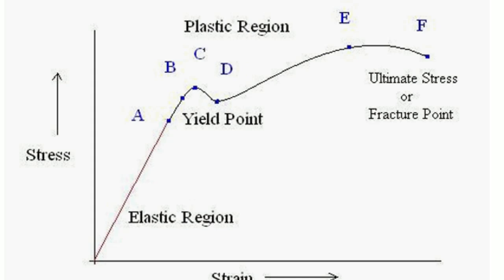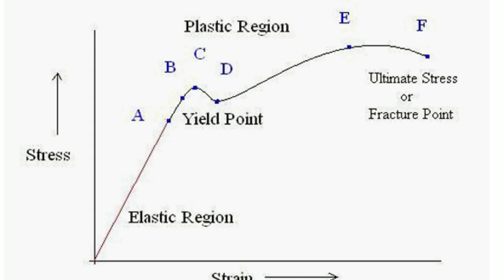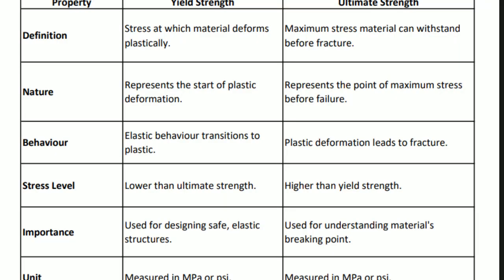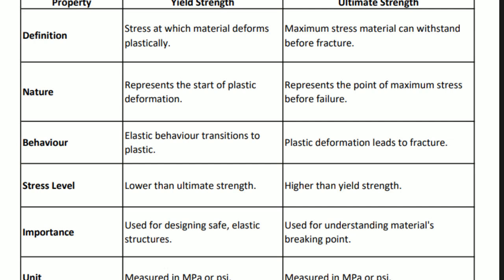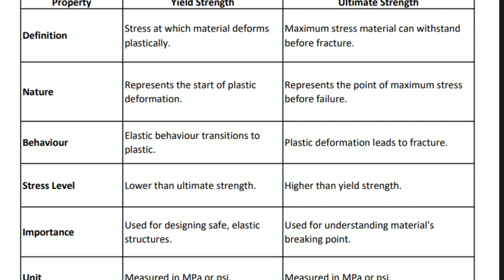How Does Yield Strength Differ From Ultimate Tensile Strength ?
Are you curious about the differences between yield strength and ultimate tensile strength (UTS) and how they impact the selection of materials for construction and engineering projects? In this video, we simplify the concepts of yield strength and UTS with practical examples and visual demonstrations, making it easy for engineers, students, and construction professionals to understand their significance.

What You’ll Learn in This Video:
What is Yield Strength?
The point at which a material starts to deform permanently under stress.
What is Ultimate Tensile Strength (UTS)?
The maximum stress a material can endure before breaking.
The Key Differences Between Yield Strength and UTS:
Behavior of materials under stress.
When to prioritize one over the other in material selection.
Practical Applications:
How these properties influence construction, structural design, and material testing.
Real-Life Examples:
We dive into materials like steel, concrete, and other commonly used elements in construction to explain these concepts.
Choosing materials with the correct balance of yield strength and ultimate tensile strength is crucial for ensuring the safety, durability, and longevity of any project. Understanding these mechanical properties helps engineers optimize structural performance while maintaining cost-effectiveness.

💡 Have questions about this topic? Want to share your experience with materials testing?

This video is perfect for civil engineers, mechanical engineers, students, and anyone working in quality control or material testing.